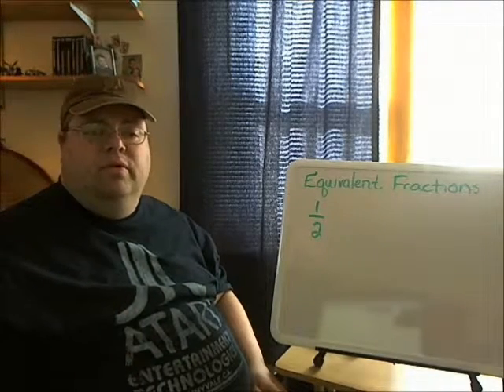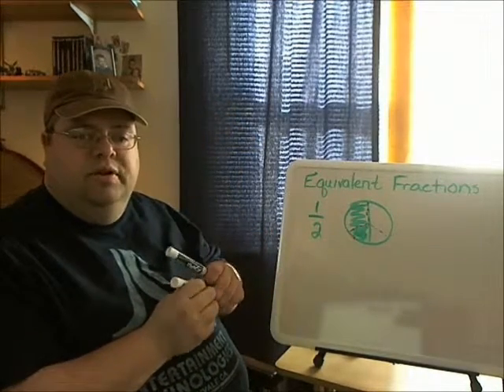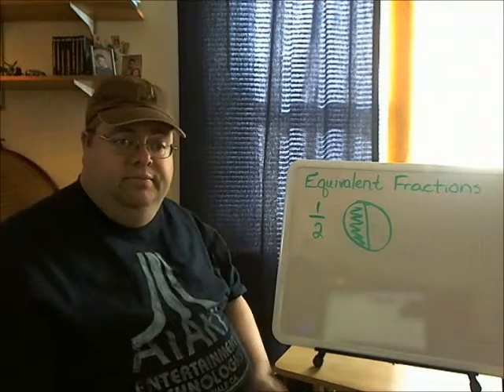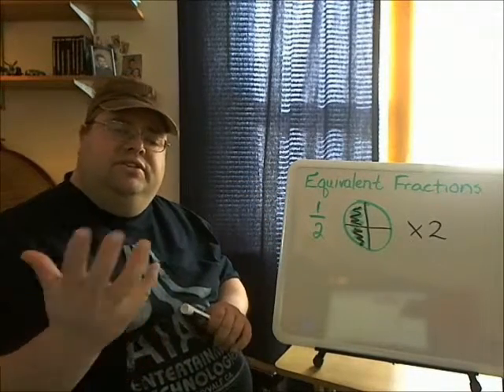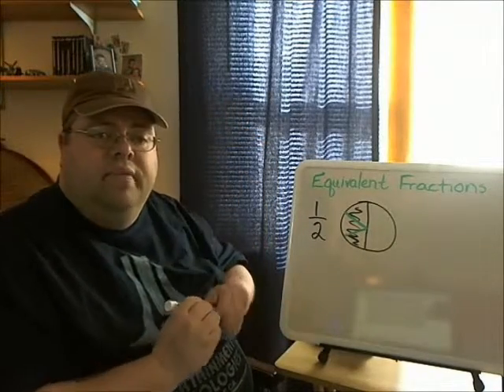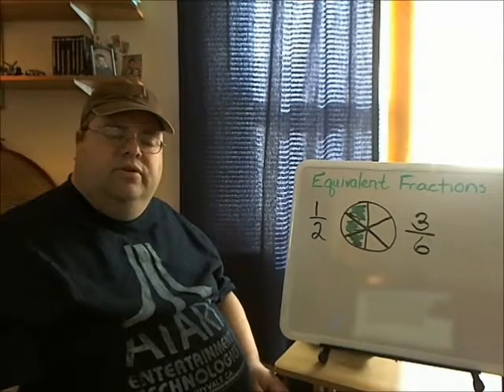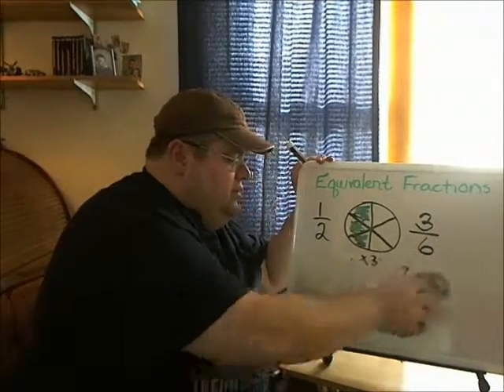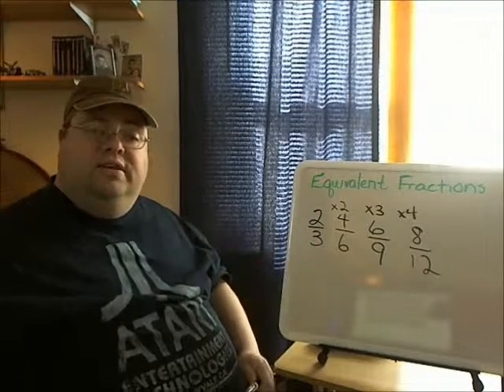Equivalent Fractions Quick Introduction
A quick introduction to equivalent fractions.